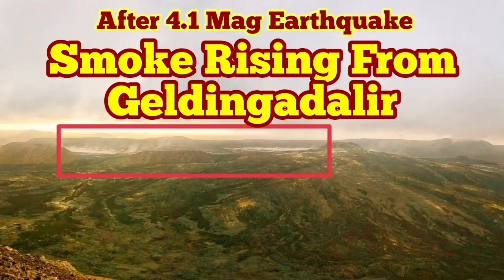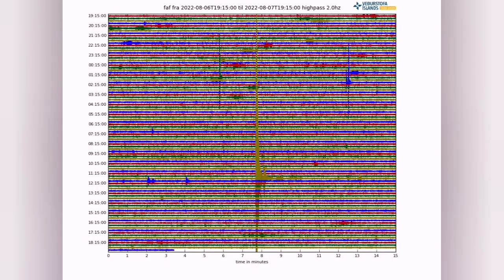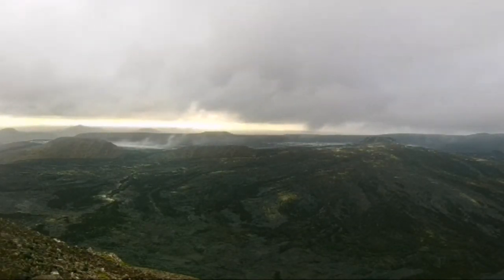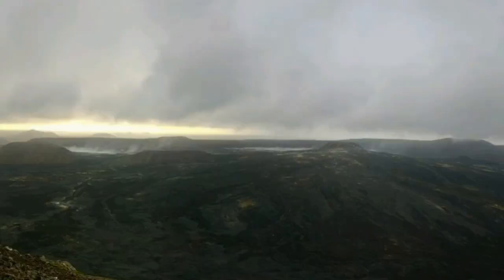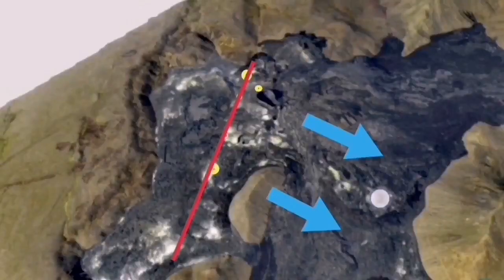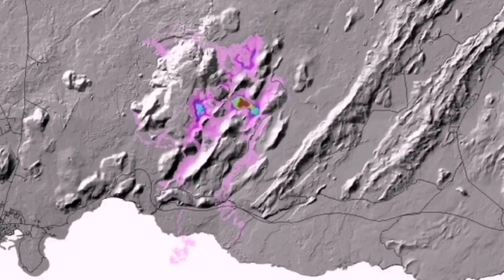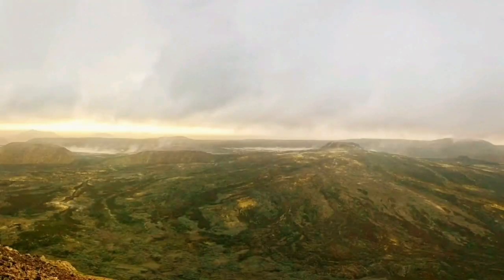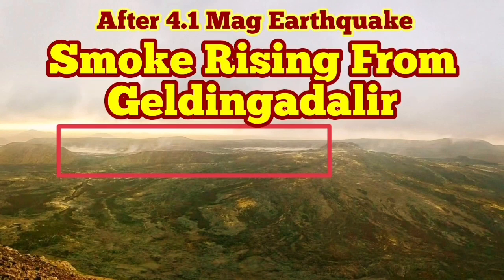4.1 Mag Earthquake Rise Activity In Geldingadalir Fissure/ Iceland Meradalir Fagradalsfjall Volcano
Thanks to YouTuber Eean Wyatt-Lees for pointing to this event in Geldingadalir area.